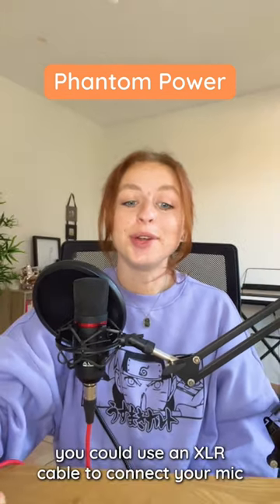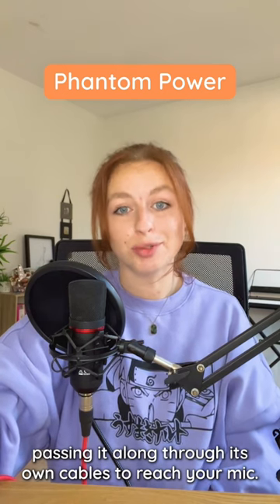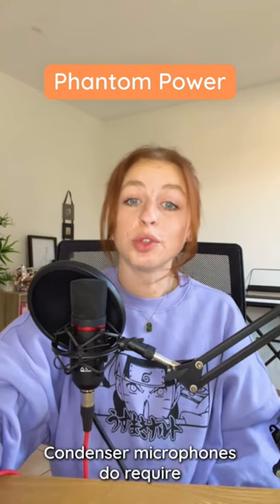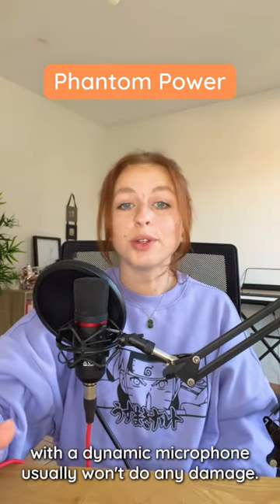Phantom Power explained in 1min! 👻